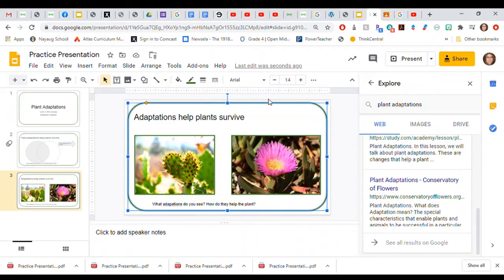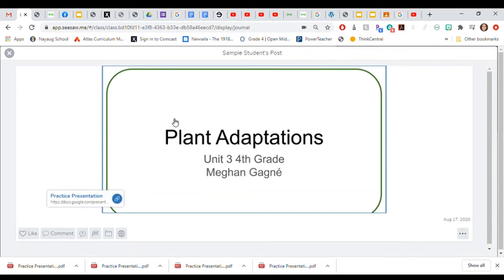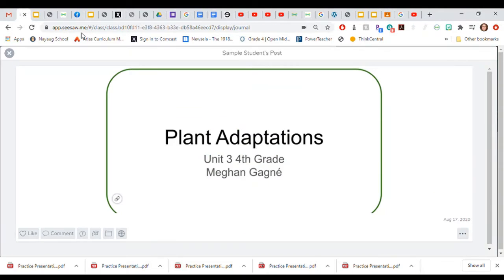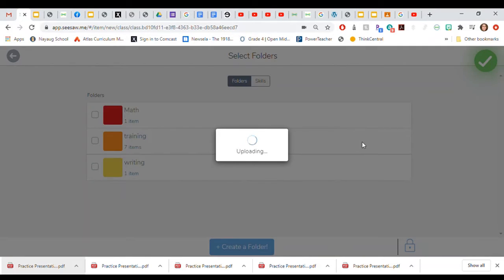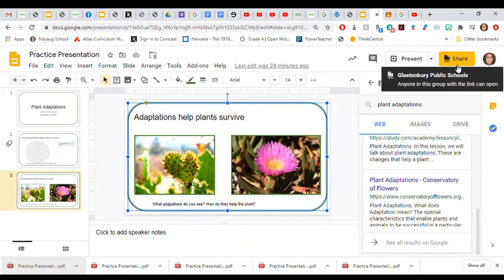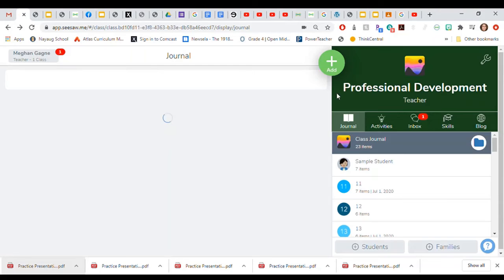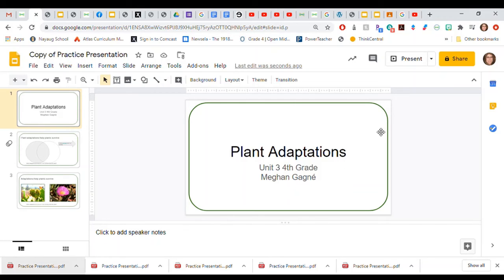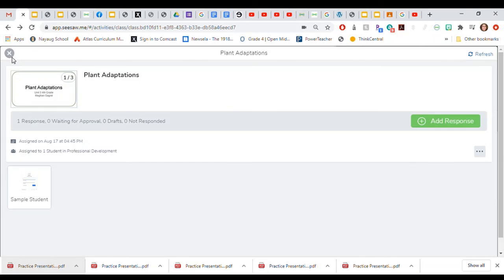Using Google Slides in Seesaw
Three ways to export a slide deck and use it in Seesaw.